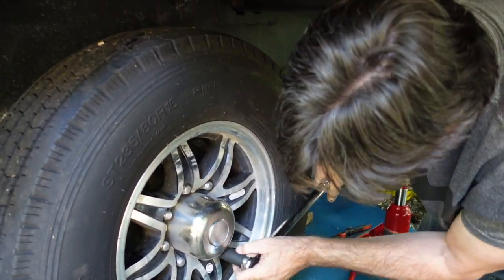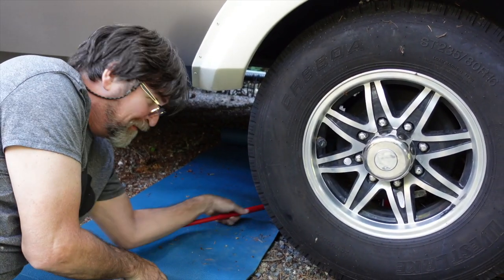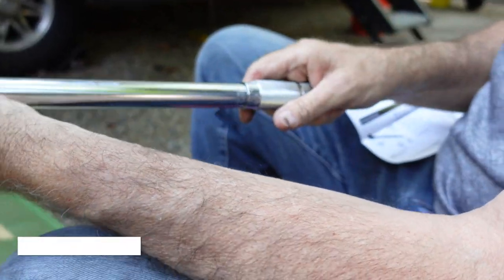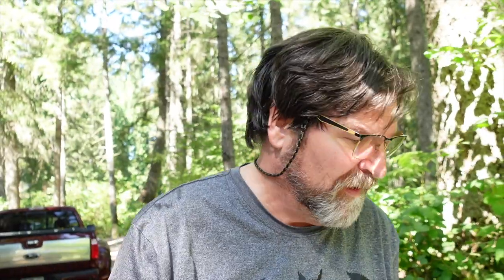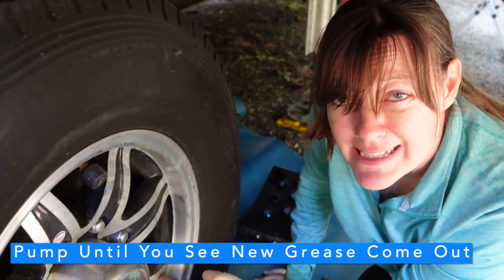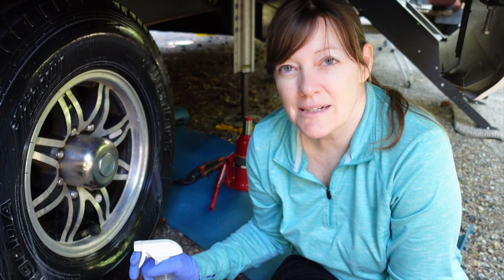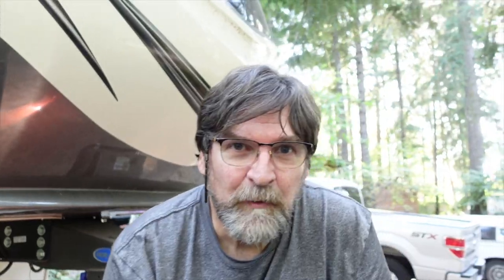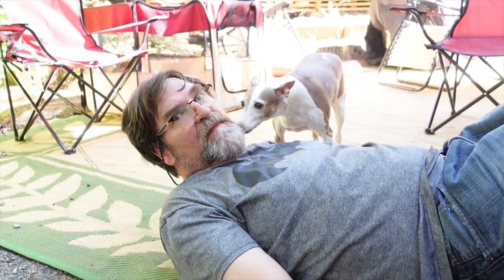EZ Lube Axle Maintenance! How to (and NOT to) Grease your 5th Wheel Bearings and Hitch! Ep. 45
Full time fifth wheel life maintenance, means greasing those EZ lube axles!  We learn the hard way that greasing EZ Lube bearings is not that easy and what the heck is a ZERK?!  We fumble through the process in true RV newbie style, but quickly learn how to do it the right way...we hope!  And don't forget the hitch!

🛠 Pittsburgh 1/2 " Tork Wrench (Harbor Freight)
🔧 Grease Pump
🧰 Bearing Grease used
🔫 Ryobi Impact drill
⚙️ Lithium Grease for hitch

🏕 Be sure to sign up for GIVEAWAYS, meetups and updates on our WEBSITE!
We would love to connect with you!

Full Time RVing Travel Vlog Episode 45 Highlights
0:00 Full Time 5th Wheel Living with Til Further Notice!
0:40 Maintenance Day!
1:04 Lessons Learned
 3:45 EZ Lube Axles and Bearings
8:47 Greasing your Fifth Wheel Hitch
11:43 RV Life Outtakes

We would love to have you join us on our full time rv living - adventure travel vlog as we navigate the fifth wheel lifestyle with our F450 Truck (Tilly) and our Grand Design Solitude 390rk (Tag-A-Long)

➡️ If you would like to Tag A Long with us, it sure helps us out if you SUBSCRIBE, LIKE and SHARE our vlogging adventures (so other people can find us too) and click that NOTIFICATION BELL so you'll be sure to know when we upload our next video!

Til Further Notice...

Explore - Create - Inspire
~Scott, Tammy, Gracie (doggy) & Jasper (Feline)

We are participants in the Amazon Services LLC Associates Program, an affiliate advertising program designed to provide a means for us to earn referral fees, at no additional cost to you, by linking to Amazon.com

We share our opinions, adventures, art and do what works for us, but you should do your own research and make your own decisions. Happy Travels!